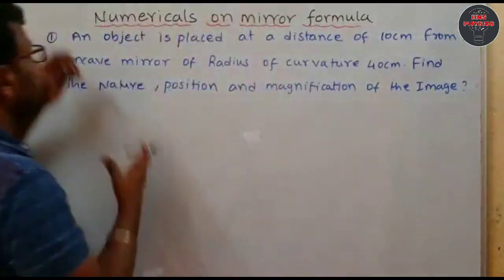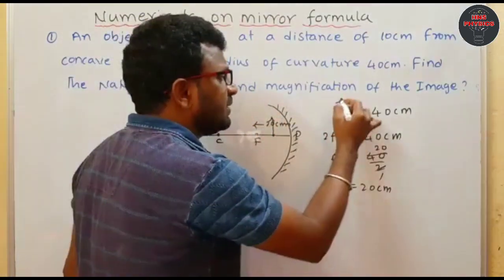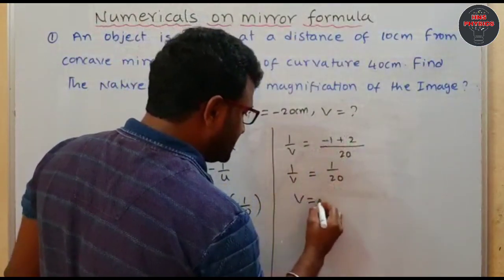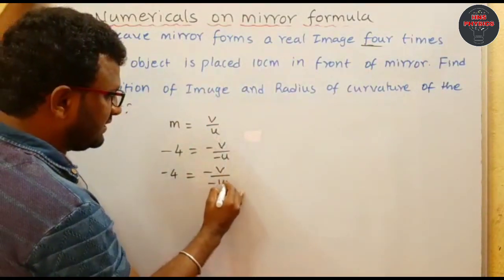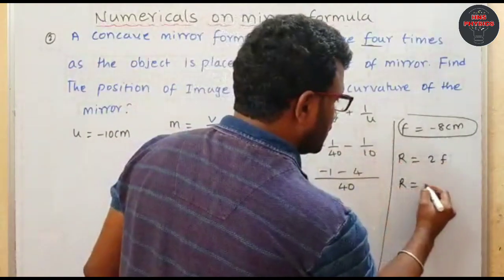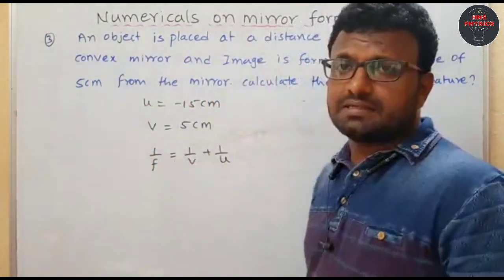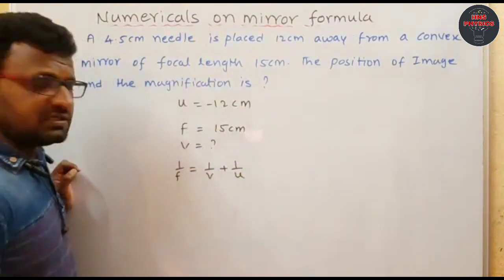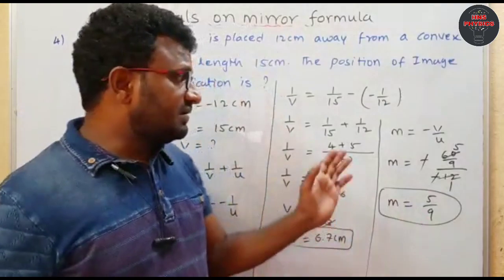Numericals||mirror formula||8th to12th|| By narsimulu sir